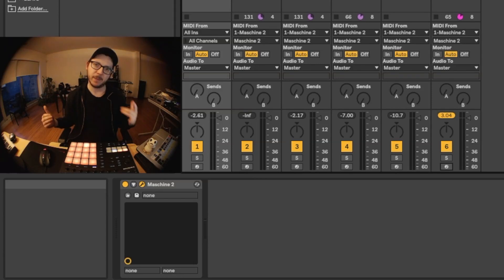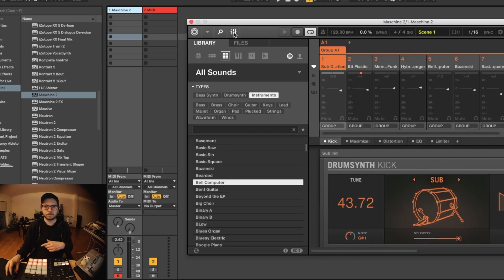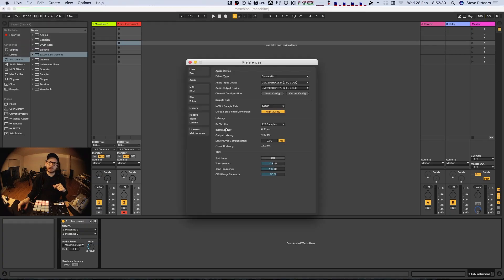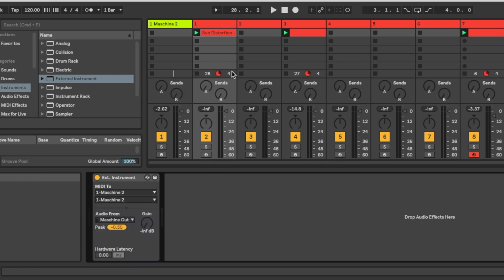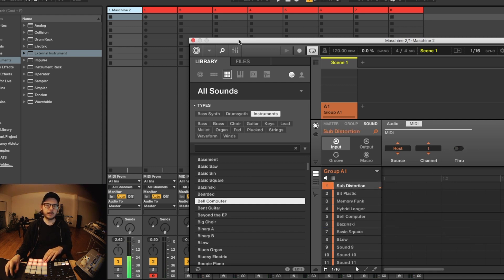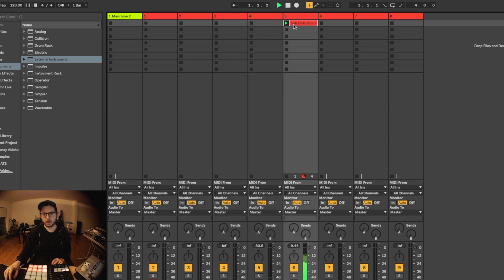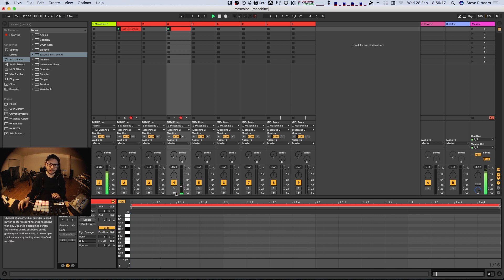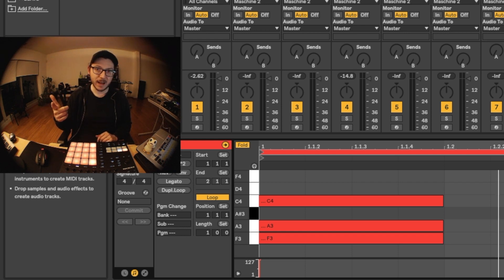My Routing, Workflow & Integrating Maschine 2.7.2 MK3 Into Ableton Live 10 + FREE Template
We will take a look at Maschine 2.7.2 Routing Audio and Midi features to ableton live 10. we will track each midi channel to ableton external instrument devices using maschine as a plugin. This can be a very useful flow to track out stems from maschine into ableton live and using ableton as a host sequencer for your music production.